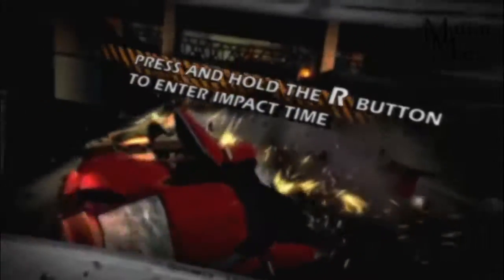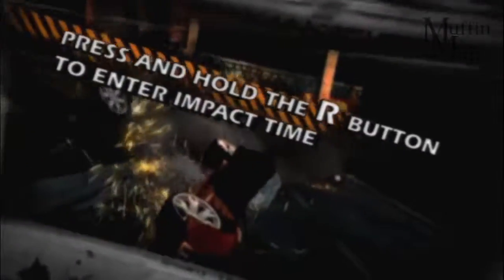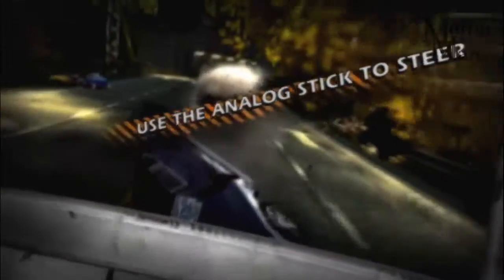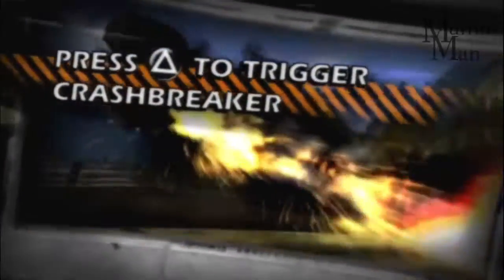Burnout Dominator PSP Intro HD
Test Gameplay using PPSSPP